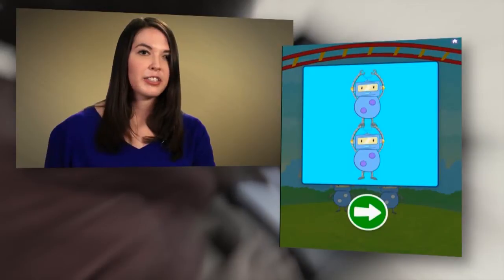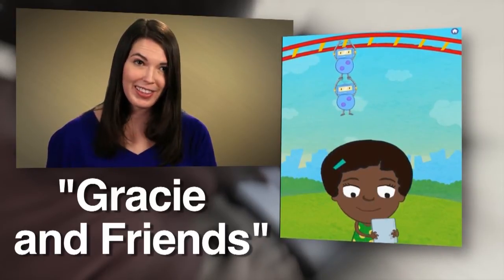Vanderbilt Experts Choose Favorite Children's Educational Apps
Georgene Troseth, associate professor of psychology at Vanderbilt’s Peabody College of education and human development and graduate fellow Colleen Russo, who conducts research with Troseth and their colleagues selected a few of their favorite children’s education apps for a variety of age groups.
They do not officially endorse any particular app and advise parents to choose wisely based on their child’s needs.

Endless Alphabet (ages 3 and up)
Kids will have fun learning their ABCs and building vocabulary with the adorable monsters in Endless Alphabet.

Nosy Crow eBooks (ages 3 and up)
Nosy Crow eBooks offer a wide variety of both fiction and nonfiction interactive reading opportunities for children of all ages.

AlphaTots (ages 3 and up)
AlphaTots is a good resource for children just learning the alphabet.

Another Monster at the End of This Book! (ages 3 and up)
This interactive eBook begs players not to turn the page in order to keep Grover and Elmo from running into the monster at the end.

Elmo Loves ABCs (ages 3 and up)
Players learn the alphabet by tracing letters, watching video clips, coloring, playing hide and seek, working puzzles, singing songs and more.

Learn with Homer (ages 3-6)
A beautiful map on the main page draws the child into the world of reading.

Don’t Let The Pigeon Run This App! (ages 5 and up)
Based on the popular book series, children can either listen to a brand new story each time or create their own story by selecting multiple-choice options or speaking into a microphone in a “Mad Libs” format.

Book Creator (ages 8 and up)
Tapping into design skills and creativity, the child chooses images, places text and selects backgrounds for assembling their own book.

Math
Eddy’s Number Party! (age 4)
This counting game asks the player to help make Eddy the Dog’s birthday party special.

Gracie and Friends (ages 4 and up)
Gracie and Friends is a series of eight math-focused apps and curricula funded by the National Science Foundation.

DragonBox Algebra 5+ (ages 5 and up)
DragonBox is an effective way to sneak algebra into play without labeling the problems as “math.”

Slice Fractions (ages 6-8)
Children learn about fractions by slicing through lava and ice as they take an animated wooly mammoth through different levels of the game.

Motion Math: Pizza! (ages 9-11)
Problem-solving and math games are intertwined and part of the fun, as the player is responsible for their own pizzeria, from purchasing ingredients to running the store.

Computer programming and problem-solving
Kodable (ages 5 and up)
Kodable introduces children to the basics of computer programming through the FuzzFamily, who have crashed their spaceship on Smeeborg.

Move the Turtle (ages 9-11)
In this game, children move a turtle to collect a diamond by coding its location. Players are introduced to basic computer programming terms such as procedures, variables and conditional instructions.

Preparing for kindergarten
Busy Shapes (age 2)
Based on Piaget’s sensorimotor stage of development, the game starts with a hole and an object.

Cookie Monster’s Challenge (age 3)
This game encourages a child to develop their non-academic school readiness skills. The player helps Cookie Monster eat all his cookies while working on skills like self-control and following directions.

Beck and Bo (age 3)
This beautifully illustrated game follows a brother and sister through everyday life. Players drag and drop objects and characters to create new scenes. Creativity and logic are employed to understand cause and effect.